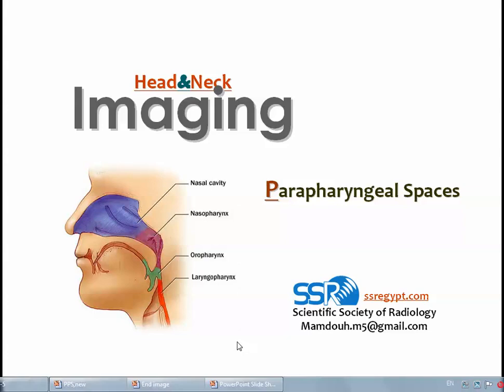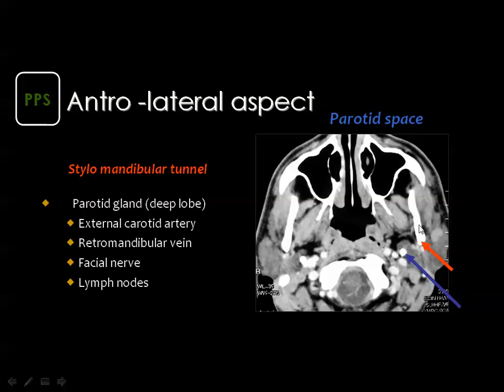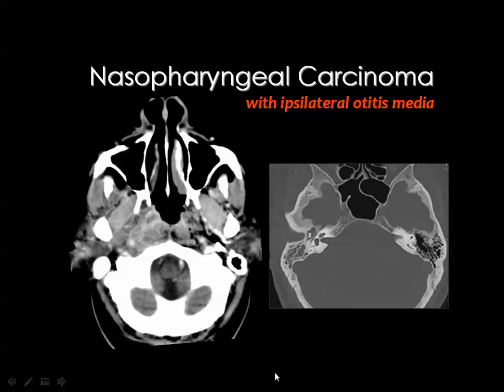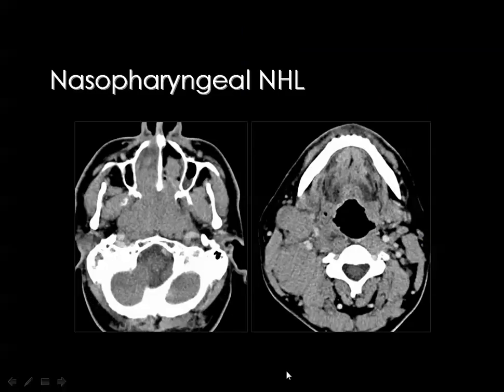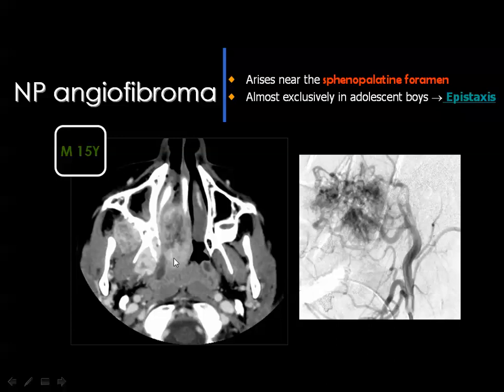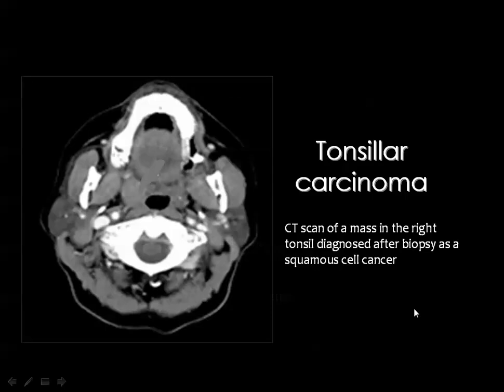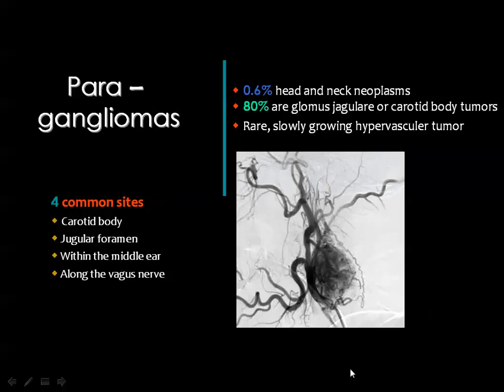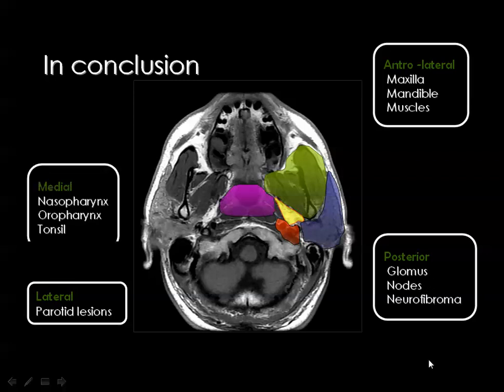lmaging of Parapharyngeal spaces DRE Prof Mamdouh Mahfouz HD